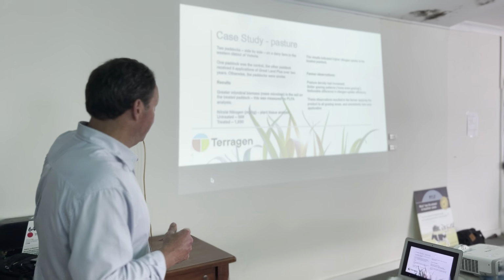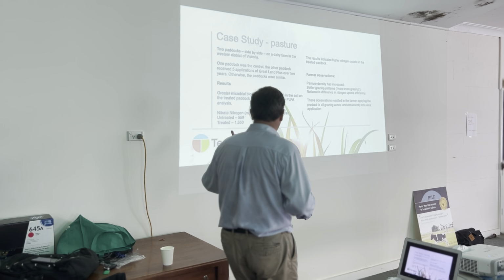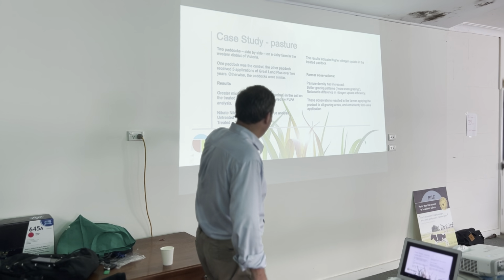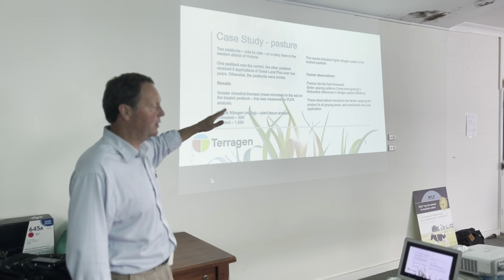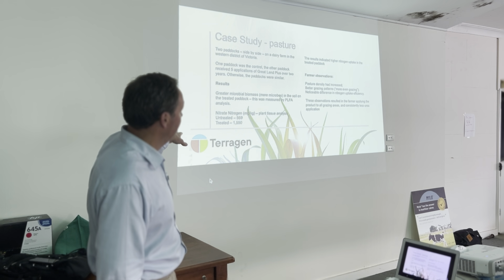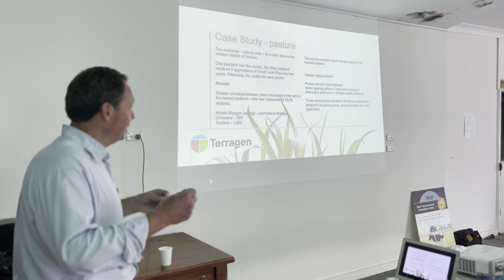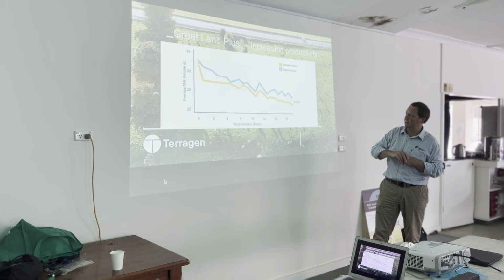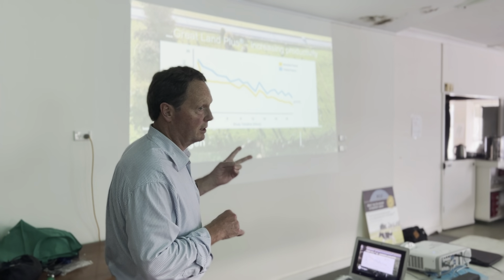Great Land Plus® Presentation to Bega Farmers - Part Three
Terragen Head of Science Dr Martin Soust explains further case studies which show the efficacy of Great Land Plus®, Terragen's soil conditioner.

Main points:
- A case study on two pastures - with a controlled paddock using GLP with an air spray and the other not using GLP - shows the microbial biomass in the soil increases after using Great Land Plus(R)

- Evidence shows farmers rely on using 70% less urea fertiliser as a result of the benefits Great Land Plus(R) provides.

- Great Land Plus(R) helps horticultural crops such as lettuce, vineyards, maize and tomatoes.